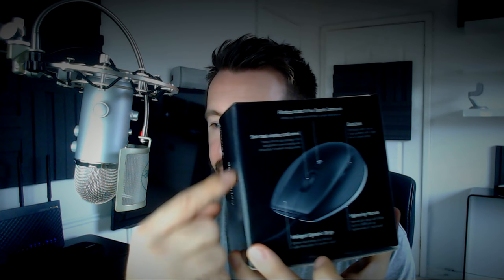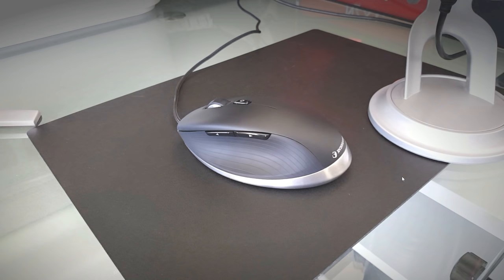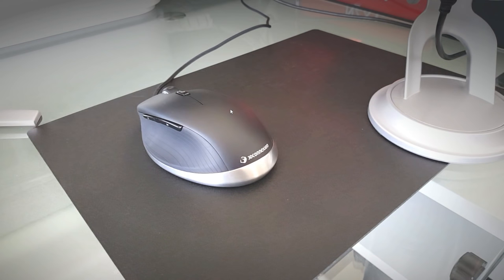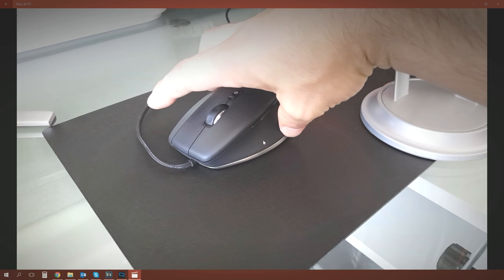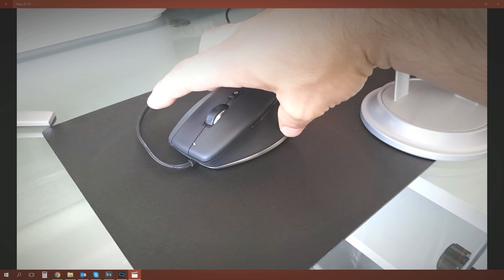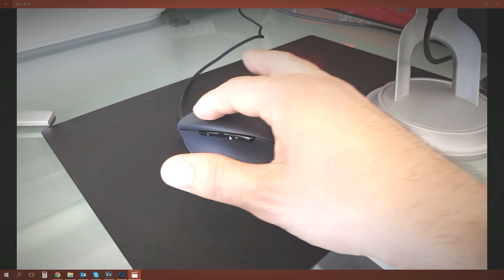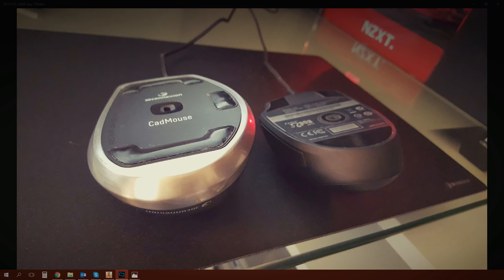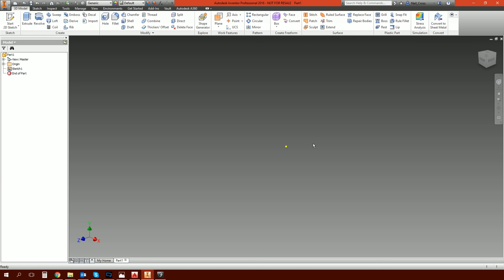3DConnexion CadMouse | Full Review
A full hardware and software review of the CadMouse by 3DConnexion, the mouse aimed at the professional computer aided design market.

Please note that the CadMouse was sent to me by 3DConnexion following an approach direct from myself for a review sample, all opinions expressed in this video are my own.